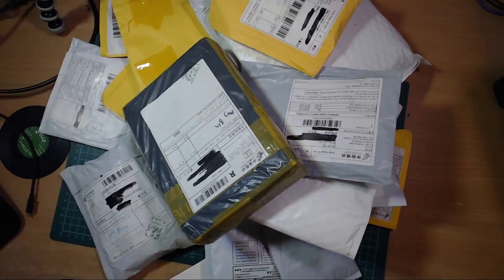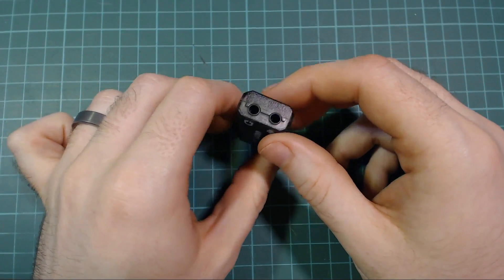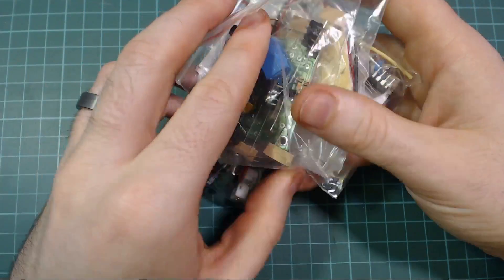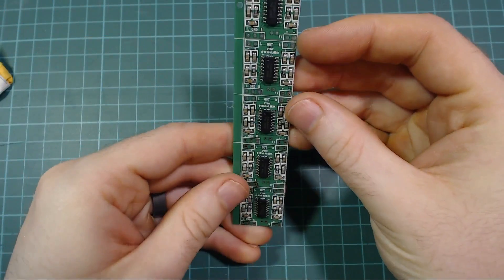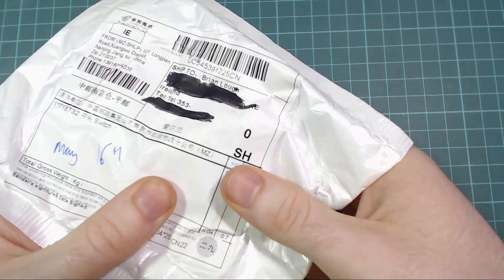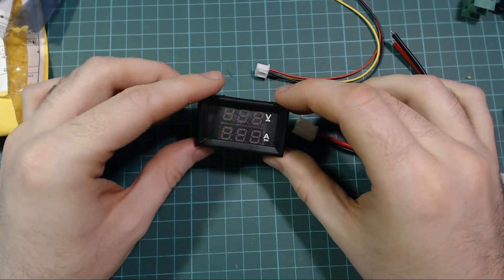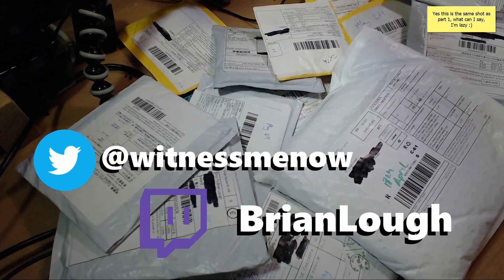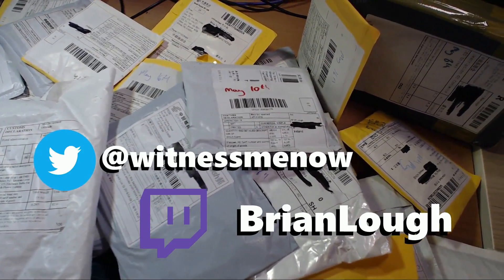#3 Post Bag Time! (Part 2 of 2)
Part 2 of this giant postbag, I'm pretty sure I spent more time editing out my address than recording this.

Hollow De-Solder Needles*

USB Sound Card

Right Angle 16P connector

Temperature reader*

Solder Syringe and nozzle kit*

PAM8403 Audio Amps:

PAM8403 with Volume Knob* (not in the mailbag):

MAX7219 LED MAtrix Display*:

Large Toggle Switch with cap

Mini volt and amp meter

5v 8A PSU*